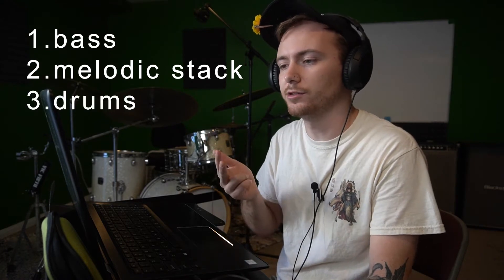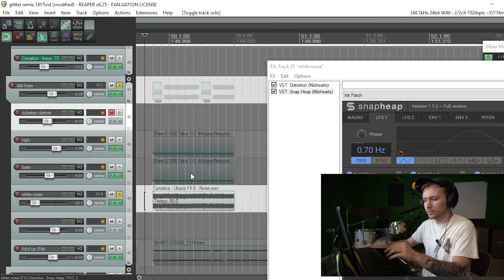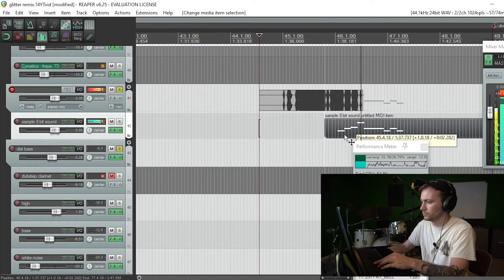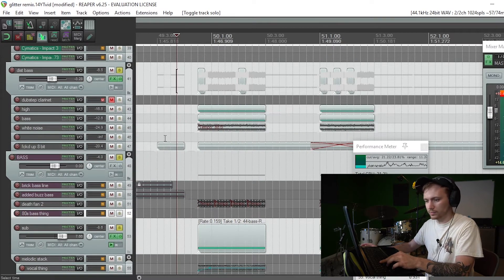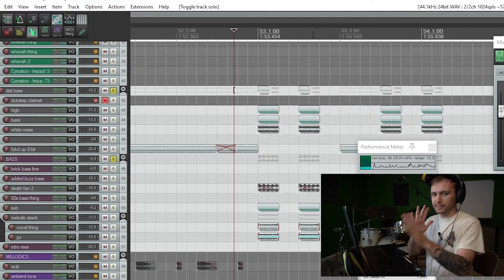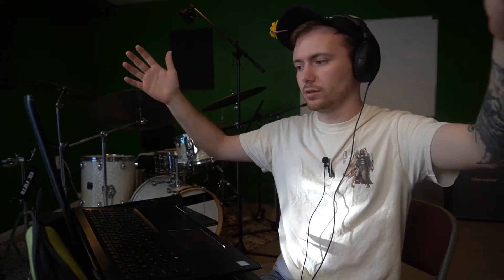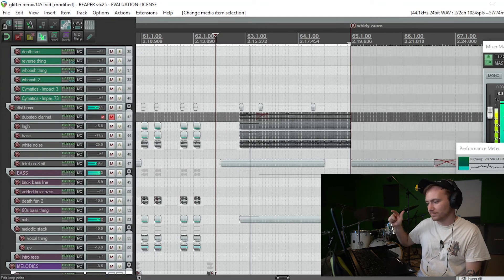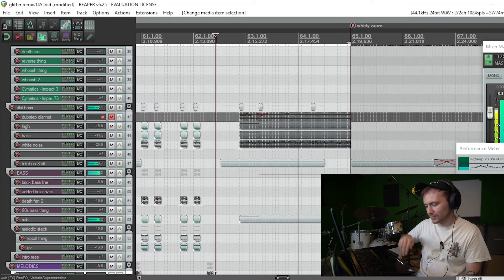how to GETTER and FLUME 2021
yeehaw folks time to grab your pardner and throw some elbows to this incredible new video i just posted. thank you. thank you

death fan sample from: @bostn64